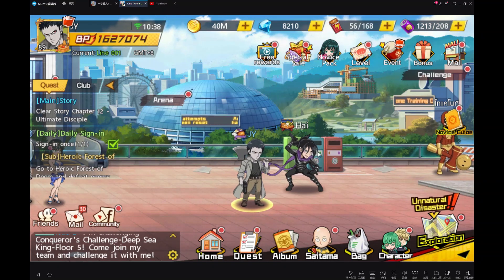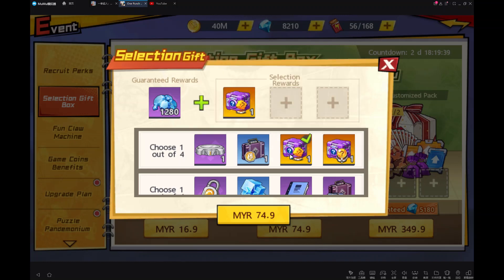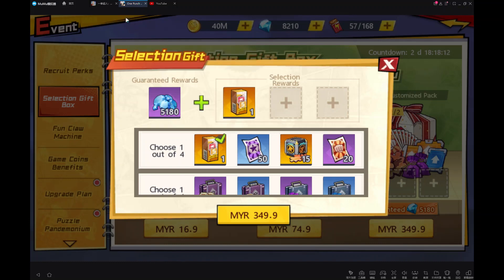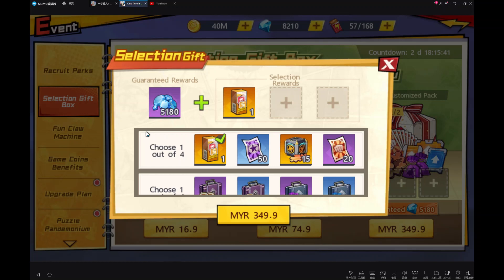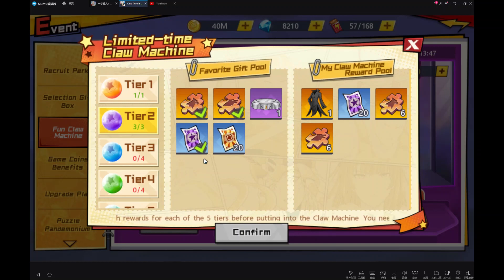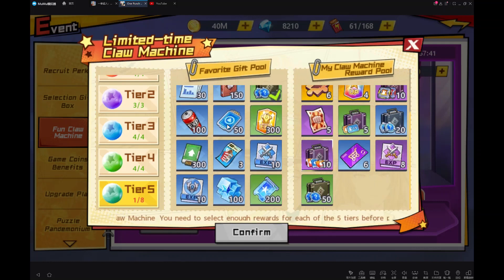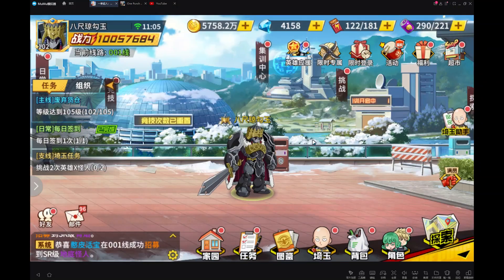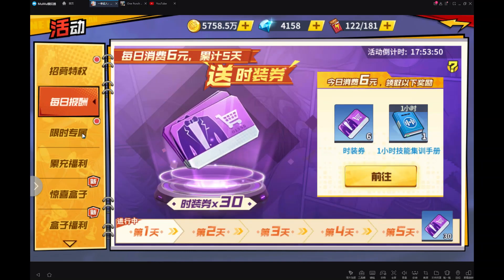Lets see about the event